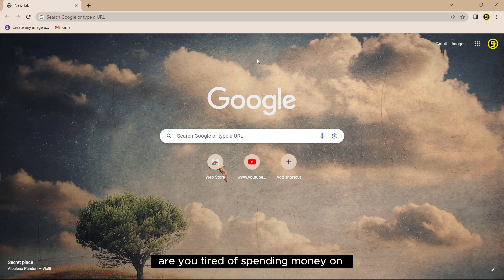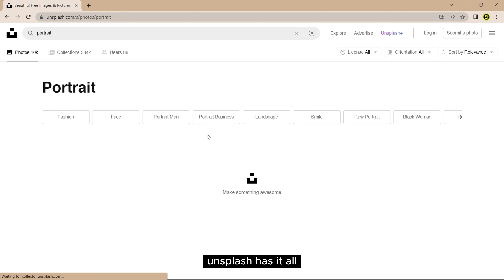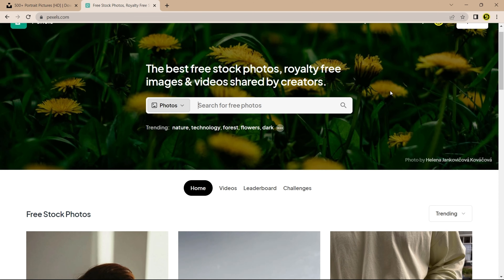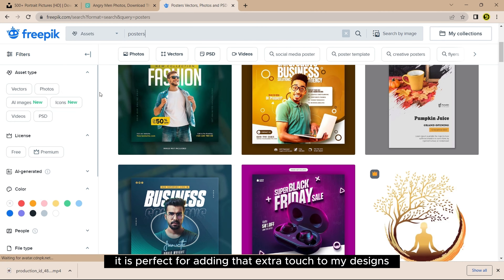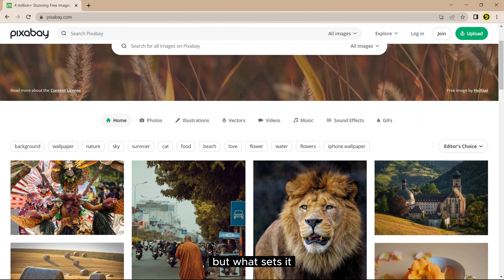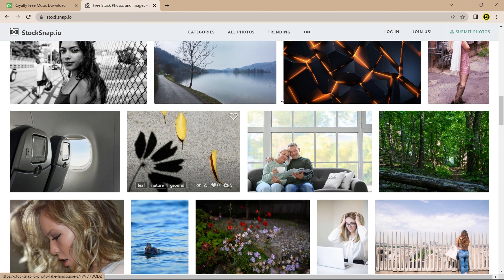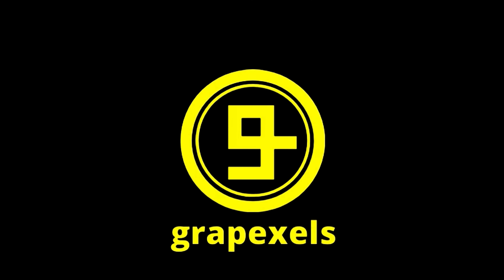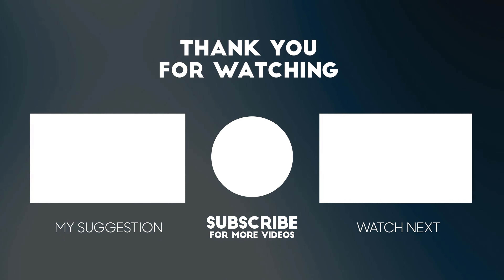Top 5 Most Used Websites for Free Stock Images, videos, and Other Graphic Elements!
Looking for free stock images, videos, and design elements? Look no further! In this video, we explore the top 5 websites that offer amazing resources for free. Discover stunning visuals on Unsplash.com, a wide range of content on Pexels.com, vectors, and templates on Freepik.com, and even royalty-free music on Pixabay.com. Plus, we've added a bonus website, StockSnap.io, with a vast collection of high-quality stock photos. Whether you're a blogger, vlogger, marketer, or designer, these websites will save you money and elevate the quality of your projects. Watch now and start creating incredible content today!